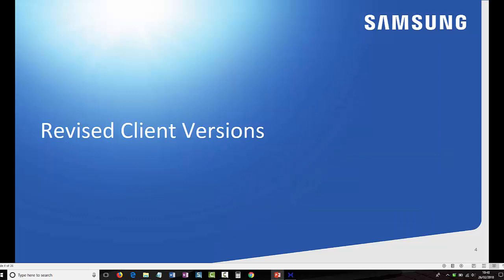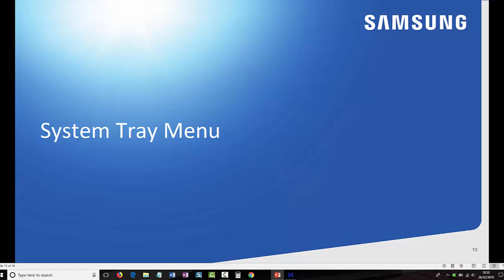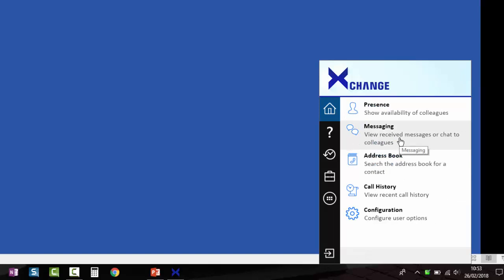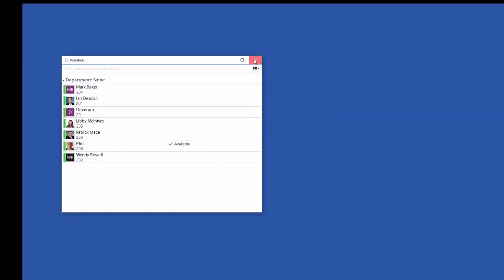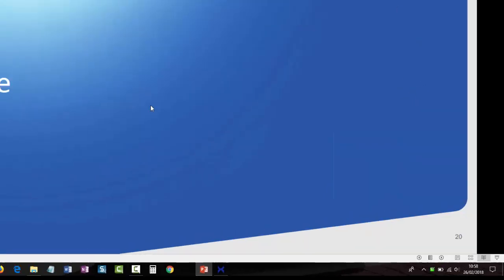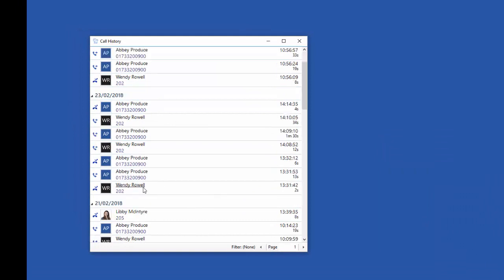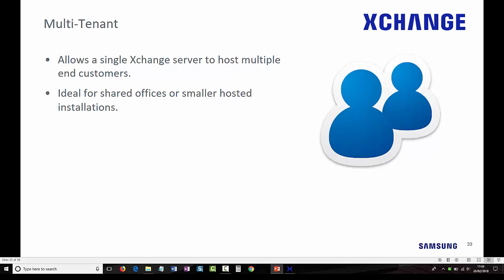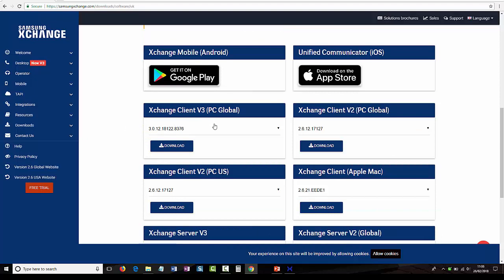Xchange What's New Presentation 3.0 (EN)